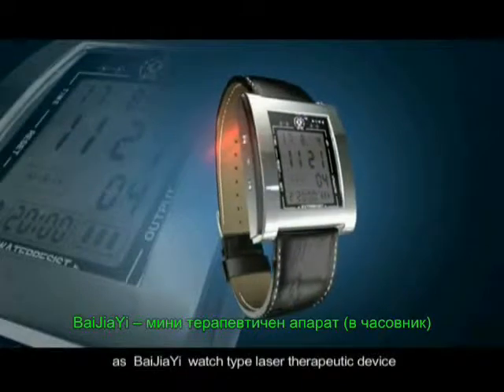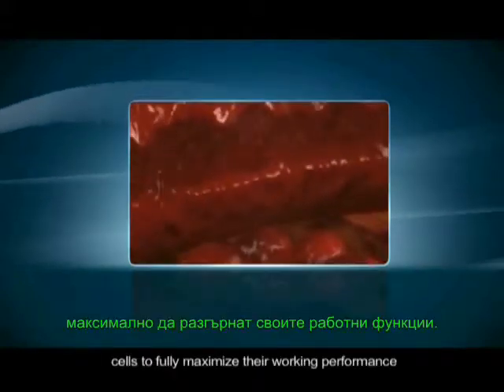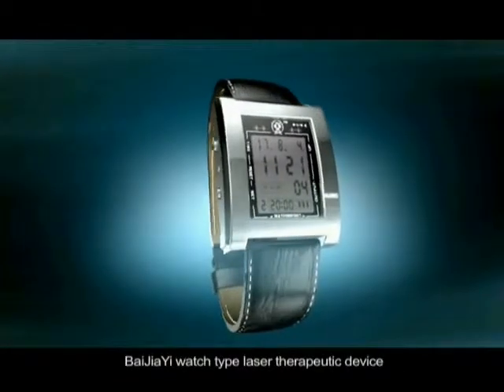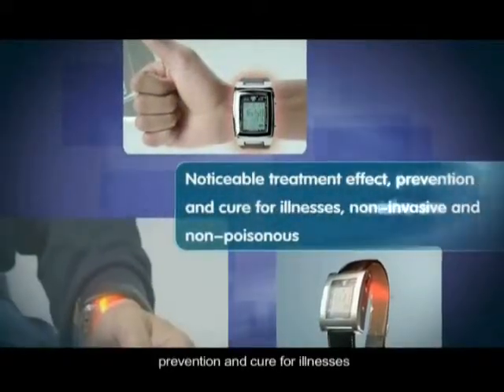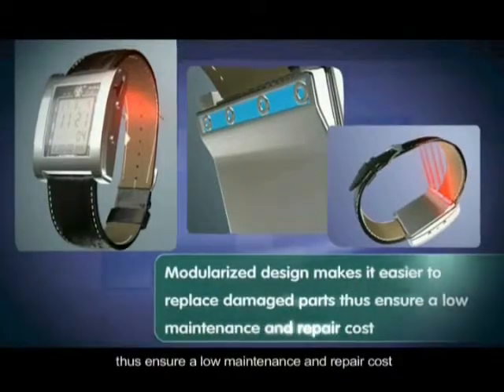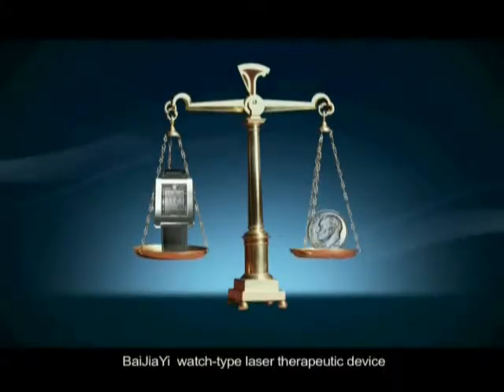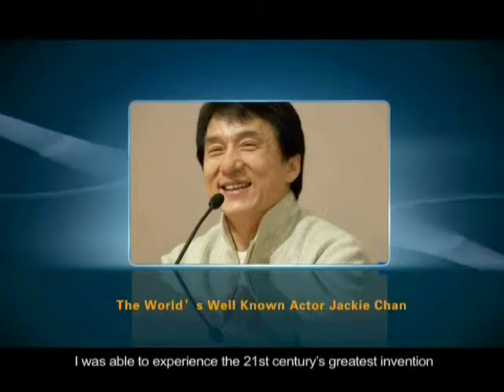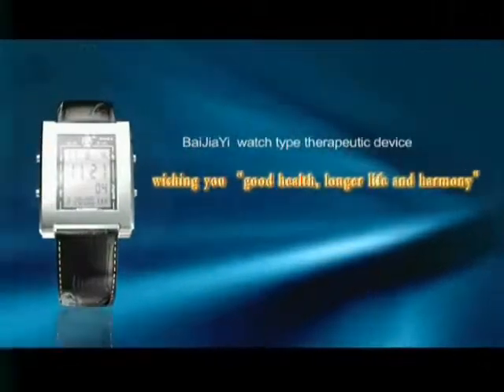ЛАЗЕРЕН ДЕТОКСИКАТОР В РЪЧЕН ЧАСОВНИК ! LaserWatch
ДЕТОКСИКАТОР ЛАЗЕРЕН В РЪЧЕН ЧАСОВНИК   LaserWatch.
Мини терапевтичен апарат за лазерно пречистване на кръвоносната система, лечение и превенция на сърдечно-съдови и мозъчно-съдови заболявания.
Предназначение на лазерния терапевтичен апарат:
намалява вискозитета на кръвта, като разгражда комплексите от еритроцити, мазнини и токсини,
редуцира (намалява) липидите (мазнините) в кръвта,
разгражда и стопява токсините в кръвта,
увеличава насищането с кислород на тъканите, а оттам и тяхната ефективност,
избягва образуването на тромби и възникването на запушване на мозъчни и коронарни кръвоносни съдове, водещи до инсулт и инфаркт на миокарда,
предотвратява и лекува високо кръвно налягане,
намалява нивото на кръвната захар,
предотвратява и лекува усложненията, причинени от диабет,
подобрява състоянието на мозъка, подобрява паметта и повишава ефективността на мисловната дейност при работа и учение,
помага при главоболие, безсъние, лесна умора.,

Две функции: 1.Лазерна терапия за увеличаване притока на кислород към тъканите, намаляване на вискозитета на кръвта (понижаване на холестерол, LDL-C, триглицериди), и съответно избягване на опасността от инфаркт и инсулт. Нормализира се кръвното налягане,2.Ръчен електронен часовник.